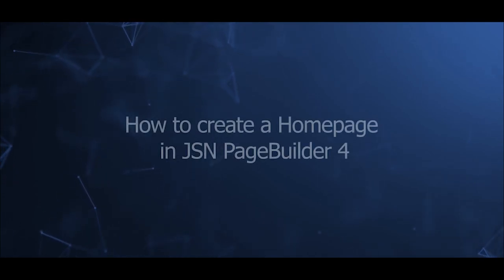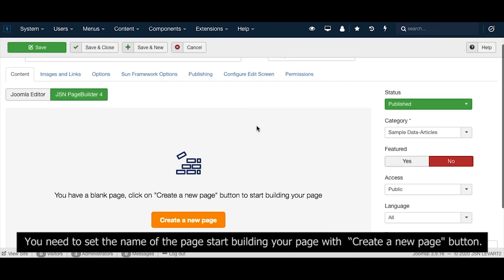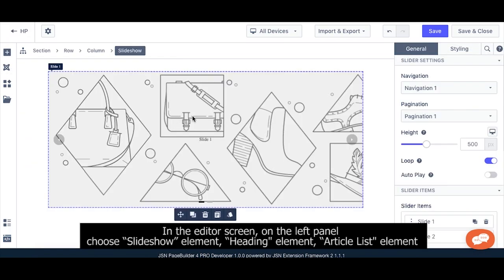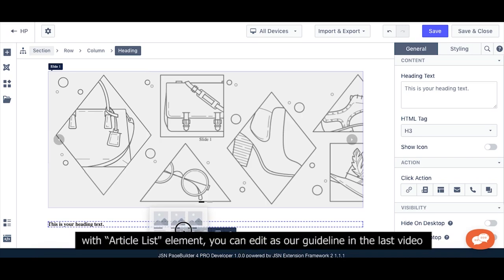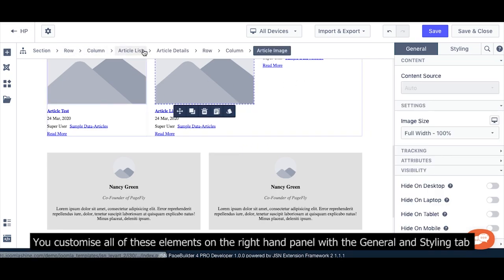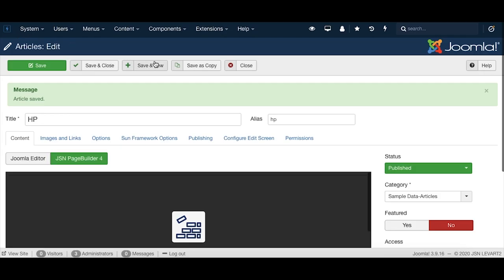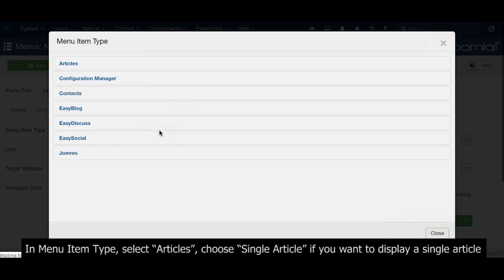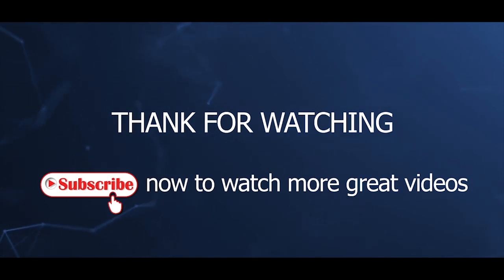How to create a Homepage in JSN PageBuilder 4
In this video, you will learn how to:
- Create a home page with JSN PageBuilder 4